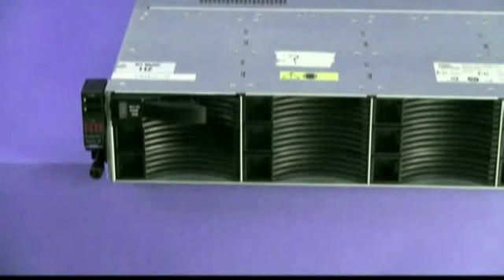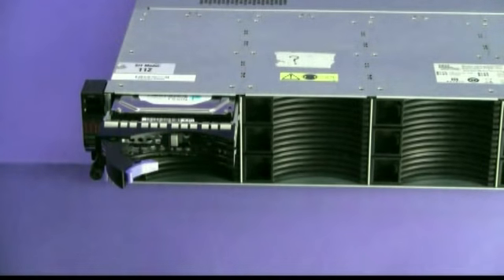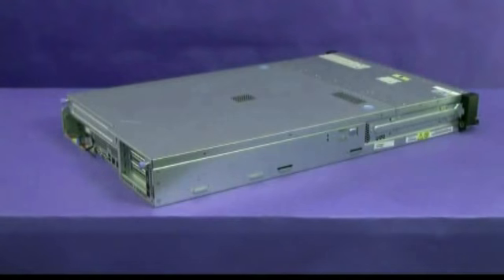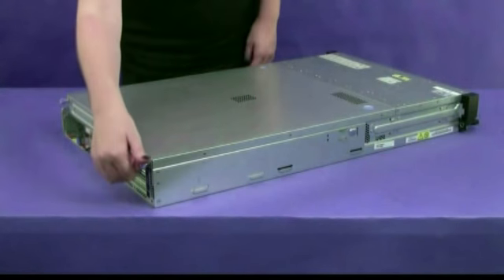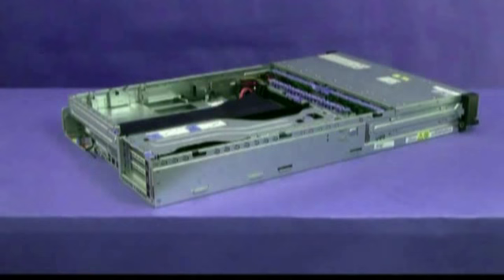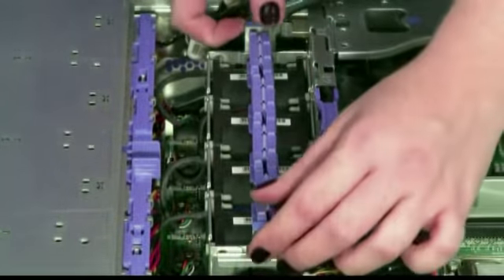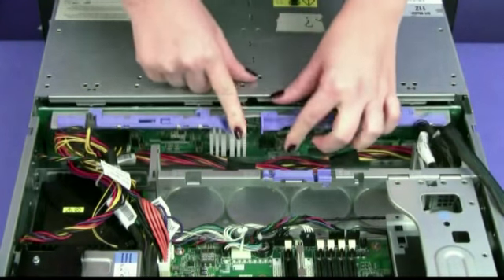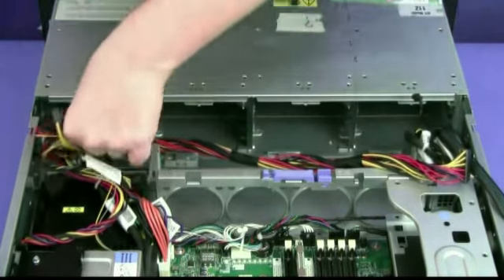IBM System x3630 M3 - CRU - Remove HDD 3.5" Backplane